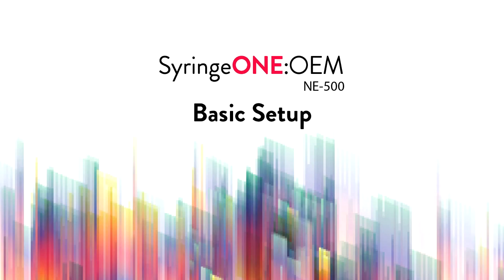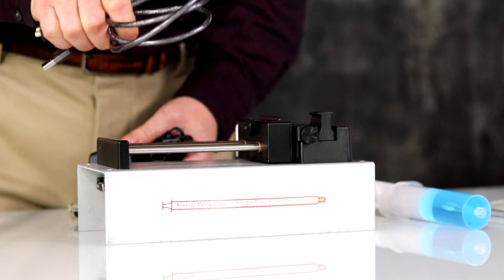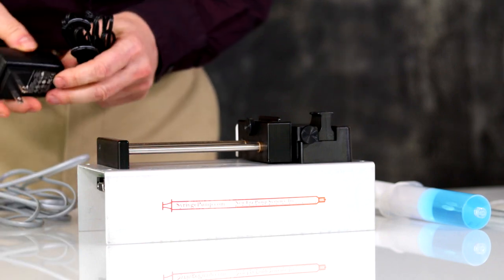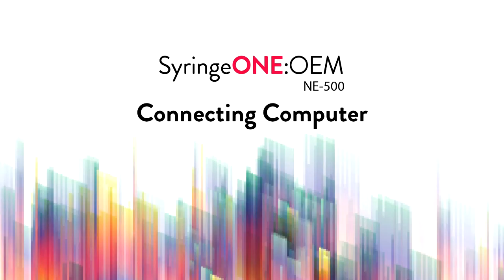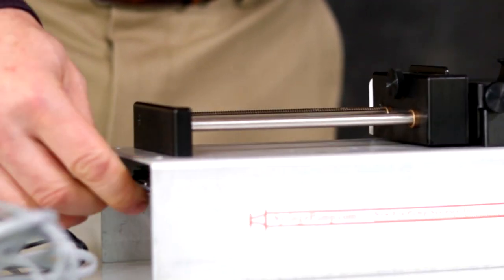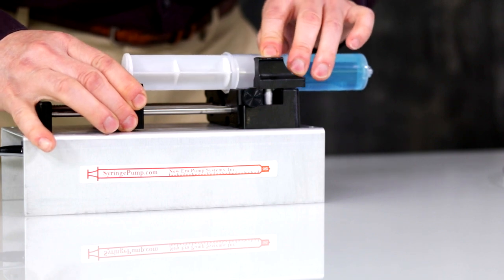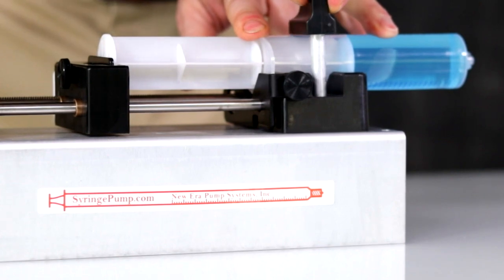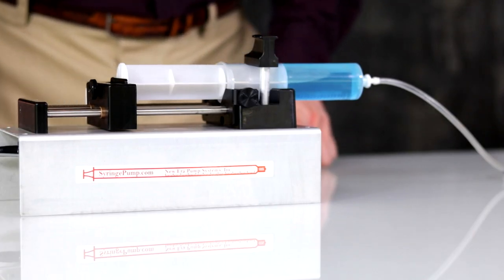Syringe One: OEM (sku: NE-500)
Learn more about the OEM NE-500 from New Era Instruments. Here, we demonstrate the different components and accessories that can be used with the system, as well as cover basic start up instructions for the pump.